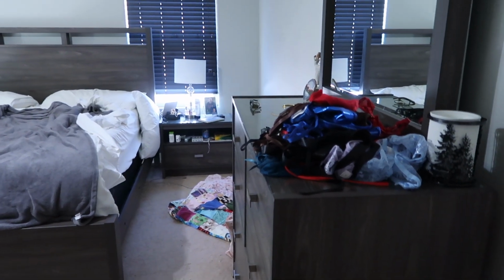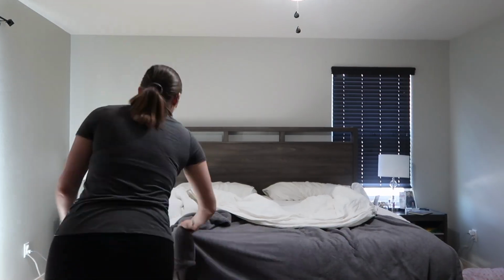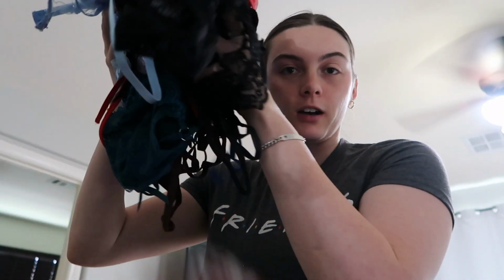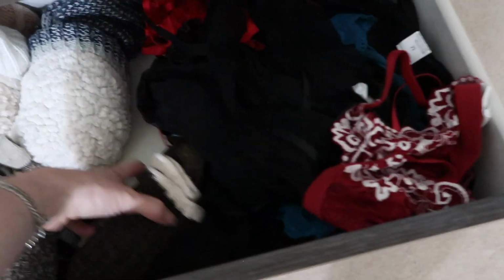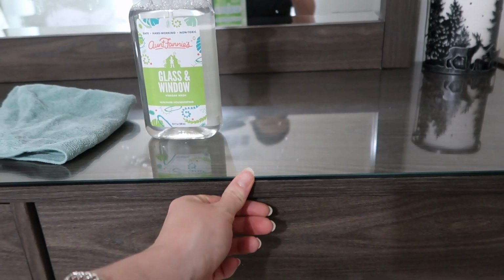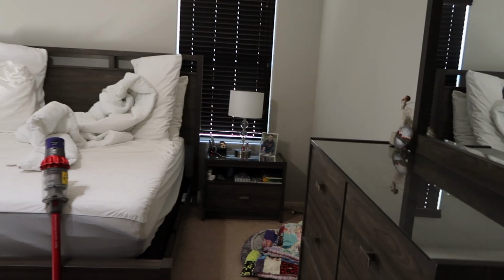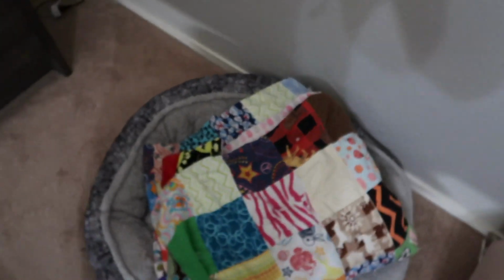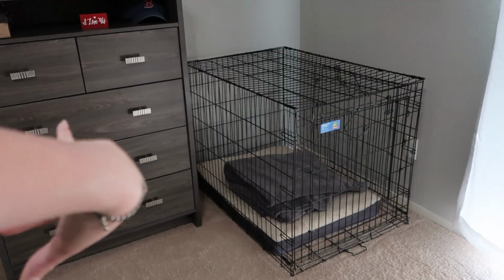SPEED CLEAN WITH ME | quick cleaning motivation with music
morgan buff, cleaning, clean with me, cleaning motivation, speed clean, cleaning music, clean with me vlog, extra cleaning motivation, vlog